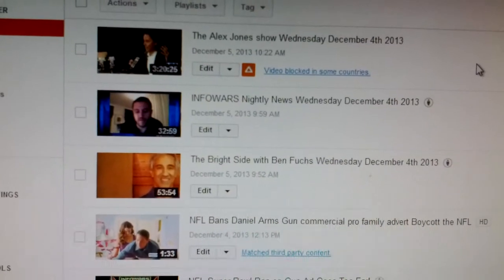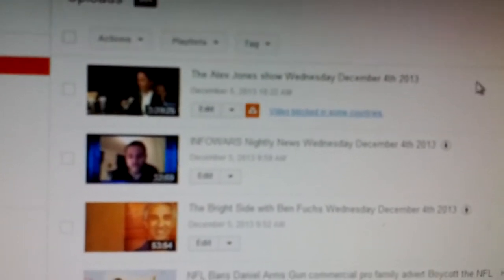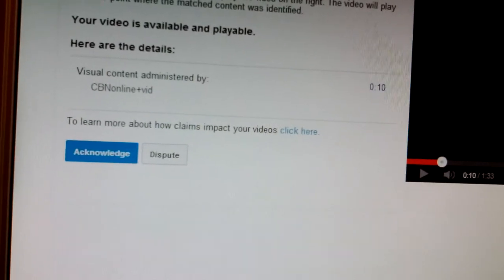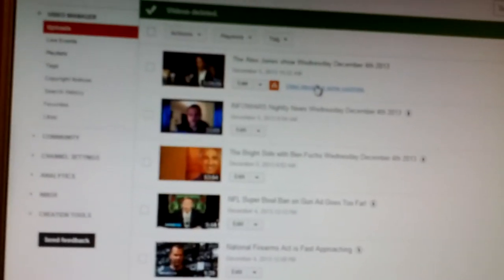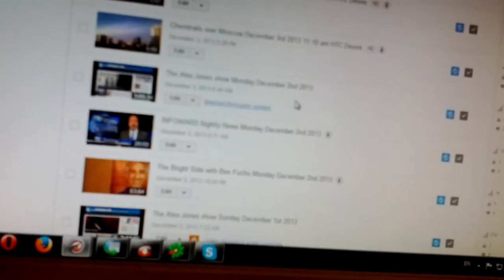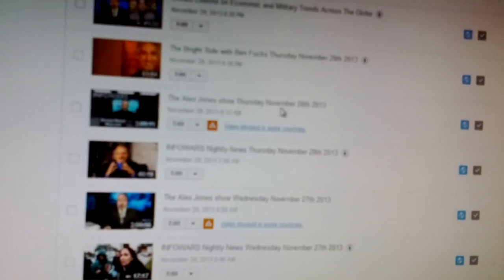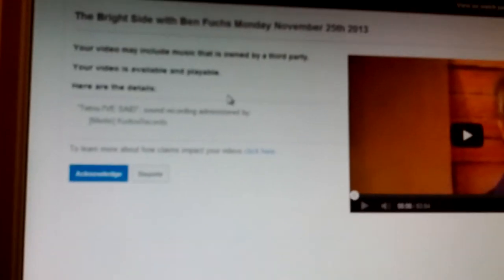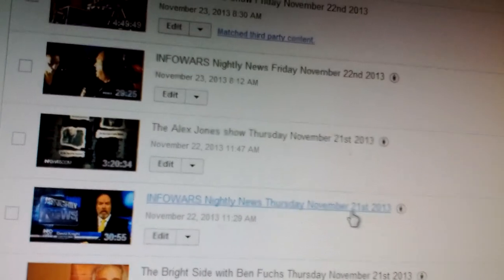YouTube continues to single out my Alex Jones show Uploads Dec.5th 2013 11:48am